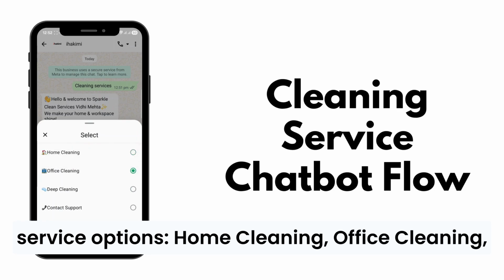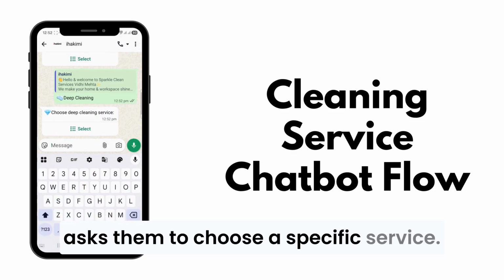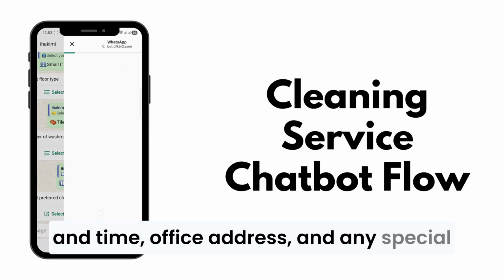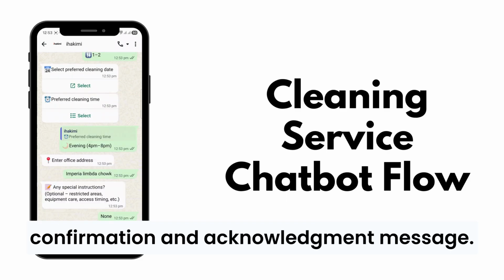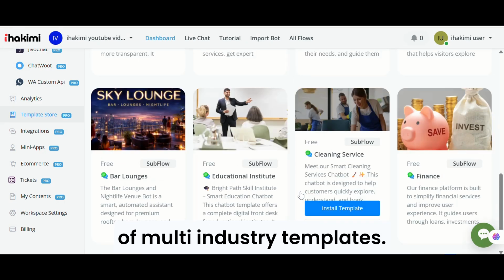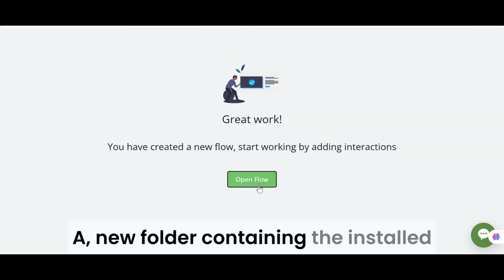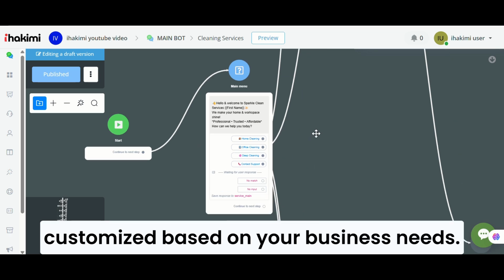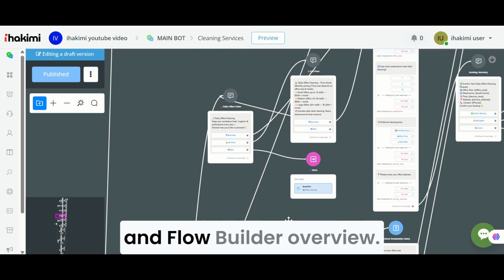How to Create and Install Cleaning Service Chatbot Template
Discover how cleaning service businesses can simplify bookings and customer inquiries with this Cleaning Services Chatbot Preview.

In this video, you’ll see how the chatbot guides users through different cleaning service options such as home cleaning, office cleaning, and deep cleaning. The experience starts with a friendly welcome and a clear menu that helps customers quickly find the service they need.

When a user selects a service like deep cleaning, the chatbot provides helpful information, shows pricing details, and allows customers to proceed with booking. It collects important details such as property size, floor type, number of washrooms, preferred cleaning date and time, and special instructions. Once the information is submitted, the chatbot generates a summary and confirms the booking request instantly.

The video also walks through how to install this chatbot template inside ihakimi using the Template Store and how the conversation flows are structured inside the Flow Builder. Each menu option opens its own flow, making it easy to customize services, collect information, and create interactive customer experiences.

This setup helps cleaning service providers manage service requests efficiently while giving customers a simple and transparent way to book cleaning services through a guided conversation.